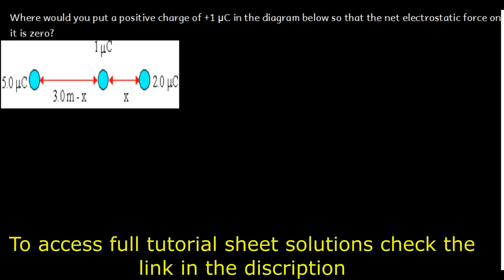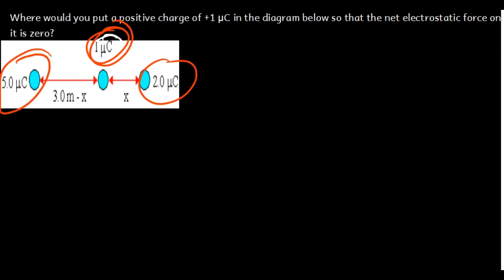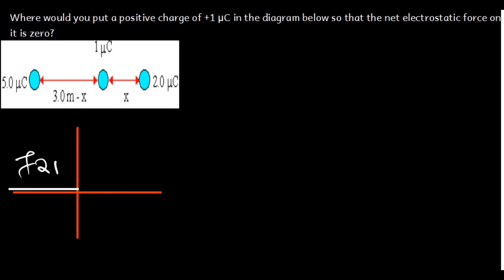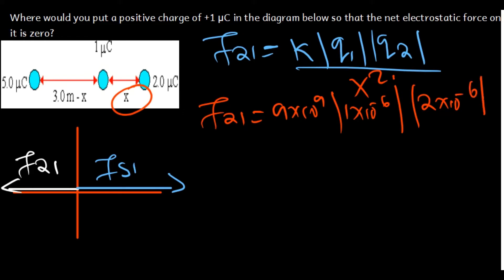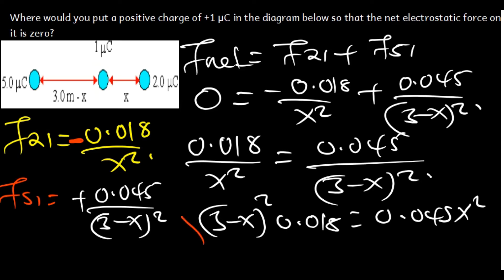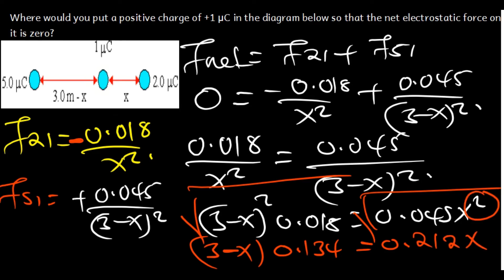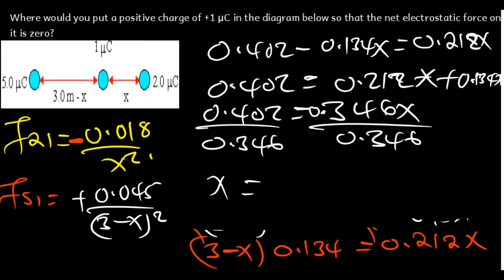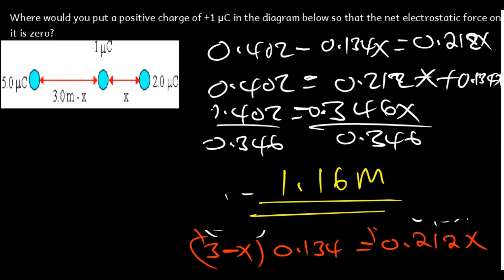Electric charge and field | Superposition Principle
This video gives you introduction to superposition principles make sure you watch upto the end